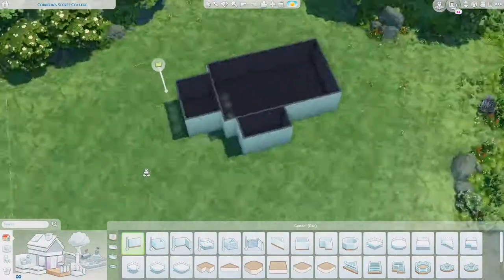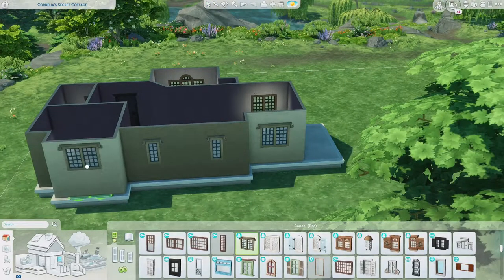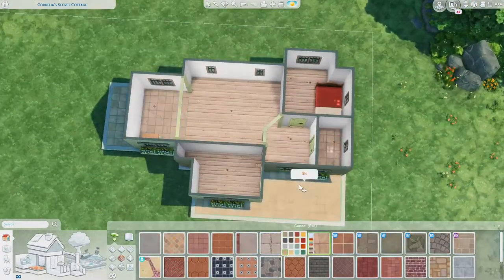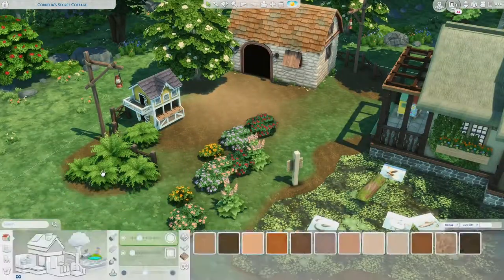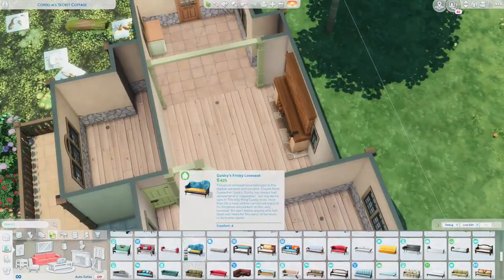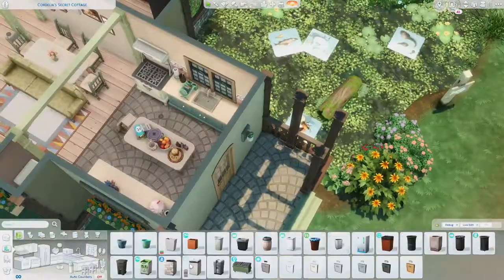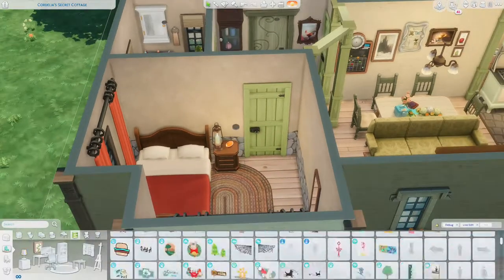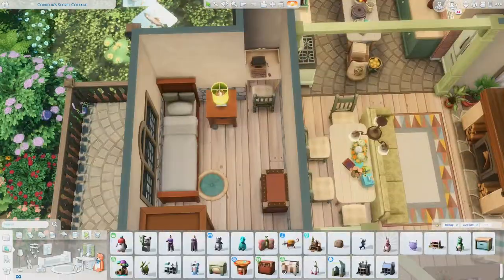👨‍👦 SINGLE DAD'S COTTAGE 👨‍👦 | The Sims 4 Speedbuild | No CC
*READ ME*

Hi everyone! Today we're buiulding a cozy cottage for a single dad, his son, and their many many pets!💕

Follow me, I’m nice!

Click this link and get exclusive templates and coloring pages in exchange for your support

💖*The build*
📌 30x20, Henford-On-Bagley
👥 1 adult, 1 kid
🐶 2+ dogs
🐱 2+ cats
🛏 2 bedrooms
🚽 1 bathroom
The build will be available on The Sims 4 Gallery, my ID is camisimming. If it’s not uploaded yet, it’s because I’m a lazy sloth. Be patient please💕
This build is completely CC free
Make sure to turn on the bb.moveobjects cheat before downloading any of my builds.

Happy Simming! 💚

💖Cheats I use:
bb.moveobjects on
bb.showhiddenobjects
bb.showliveeditobjects
bb.ignoregameplayunlocksentitlement

💖If you’re looking for the music source, the one I use is either from the YT Studio music library